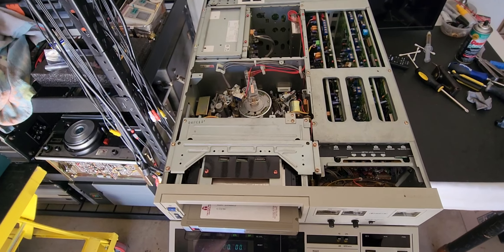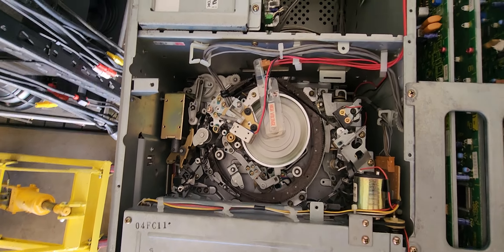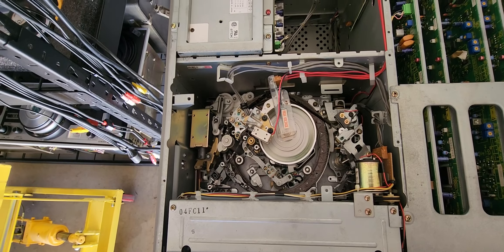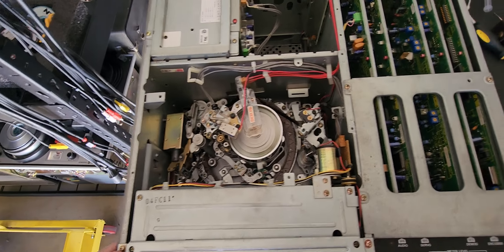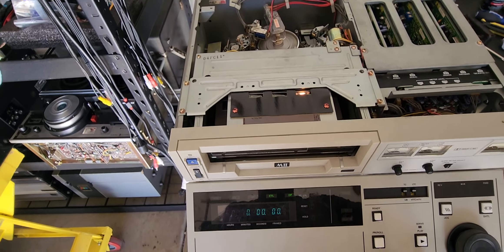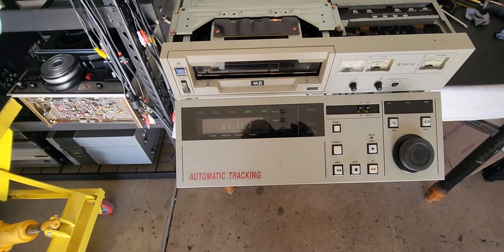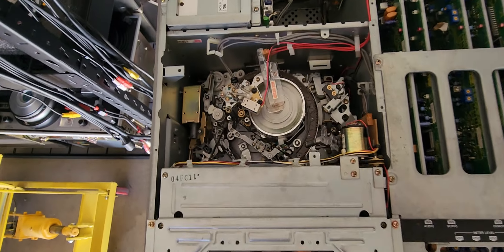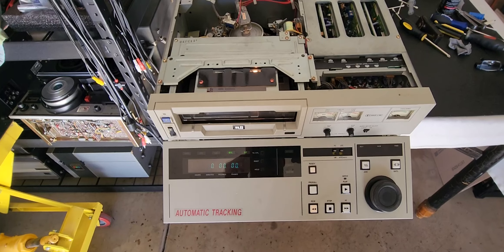Panasonic M2 AU-63H Needs a Servo Card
Panasonic M2 AU-63H Needs Servo Card